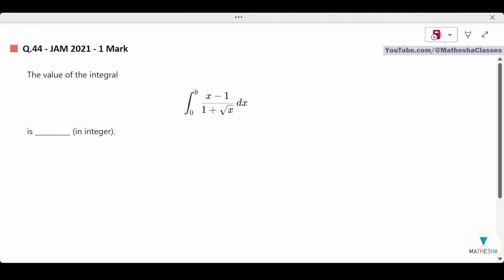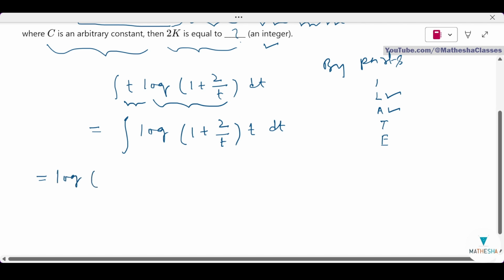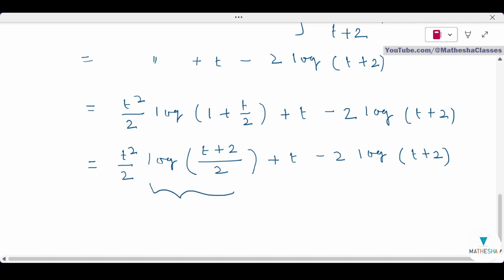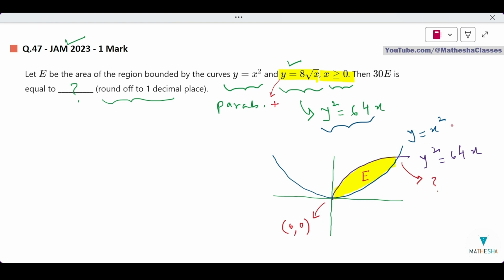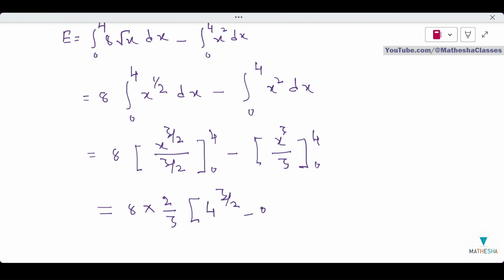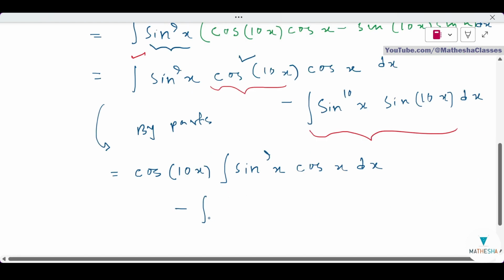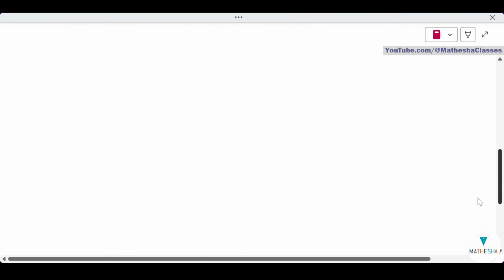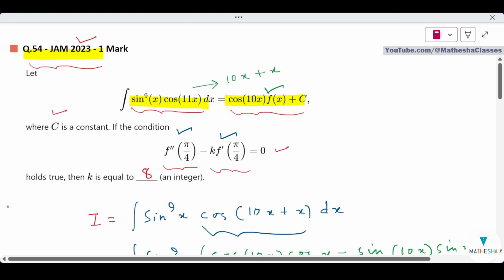INTEGRAL CALCULUS | PYQ IIT JAM Economics 2021-24 (Math) | Q.44 (2021), Q.53 (2022) Q.47 & 54 (2023)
INTEGRAL CALCULUS | PYQ IIT JAM Economics EN 2021-24 (Mathematics Portion) | Q.44 (2021), Q.53 (2022) Q.47 & 54 (2023)

𝗖𝗼𝗿𝗿𝗲𝗰𝘁𝗶𝗼𝗻: 𝗜𝗻 𝘁𝗵𝗲 𝘃𝗶𝗱𝗲𝗼, 𝗜 𝗺𝗶𝘀𝘁𝗮𝗸𝗲𝗻𝗹𝘆 𝗿𝗲𝗳𝗲𝗿𝗿𝗲𝗱 𝘁𝗼 𝗤𝘂𝗲𝘀𝘁𝗶𝗼𝗻 𝟱𝟮 (𝟮𝟬𝟮𝟮) 𝗮𝘀 𝗤𝘂𝗲𝘀𝘁𝗶𝗼𝗻 𝟱𝟯 (𝟮𝟬𝟮𝟯). 𝗣𝗹𝗲𝗮𝘀𝗲 𝗻𝗼𝘁𝗲.

Topics Covered: INTEGRAL CALCULUS

Complete Playlist: 𝗧𝗢𝗣𝗜𝗖𝗪𝗜𝗦𝗘 𝗖𝗢𝗠𝗣𝗟𝗘𝗧𝗘 𝗦𝗢𝗟𝗨𝗧𝗜𝗢𝗡𝗦 𝑜𝑓 𝗣𝗥𝗘𝗩𝗜𝗢𝗨𝗦 𝗬𝗘𝗔𝗥𝗦' 𝗤𝗨𝗘𝗦𝗧𝗜𝗢𝗡𝗦 (𝟮𝟬𝟮𝟭-𝟮𝟰)
𝑓𝑜𝑟 𝗜𝗜𝗧 𝗝𝗔𝗠 𝗘𝗖𝗢𝗡𝗢𝗠𝗜𝗖𝗦 (𝗠𝗔𝗧𝗛𝗘𝗠𝗔𝗧𝗜𝗖𝗦 𝗣𝗢𝗥𝗧𝗜𝗢𝗡)
🔻Contents🔻
𝐃𝐢𝐟𝐟𝐞𝐫𝐞𝐧𝐜𝐞 𝐄𝐪𝐮𝐚𝐭𝐢𝐨𝐧𝐬
✔️ ℙ𝕐ℚ: Q.45 (2021), Q.16 (2022) ➤ youtu.be/E4SBSzAdAK0